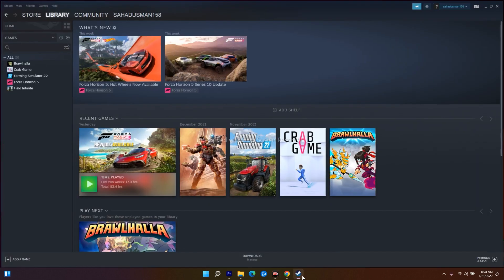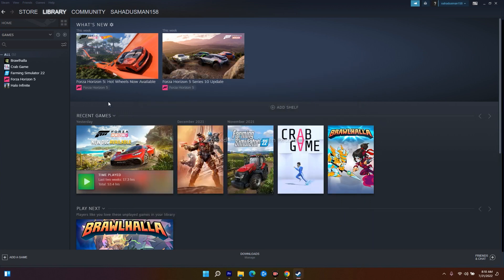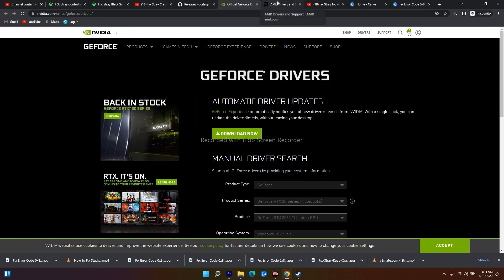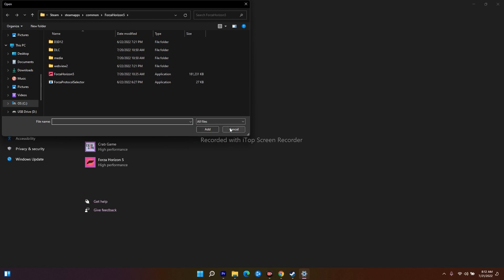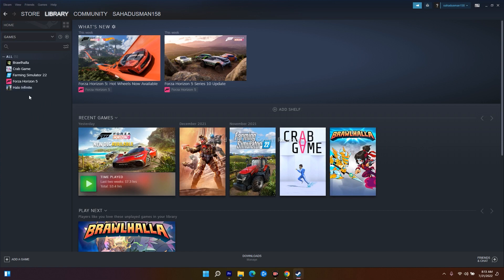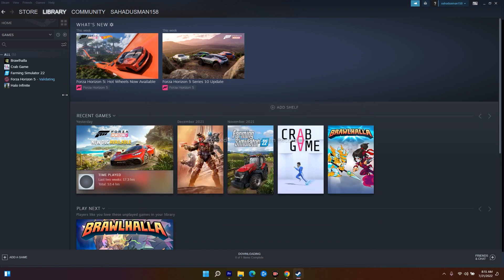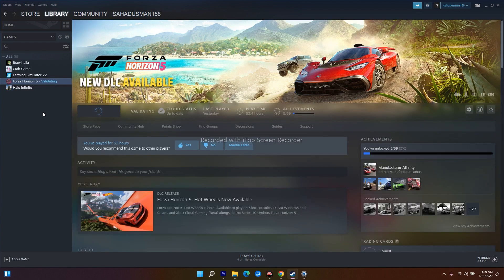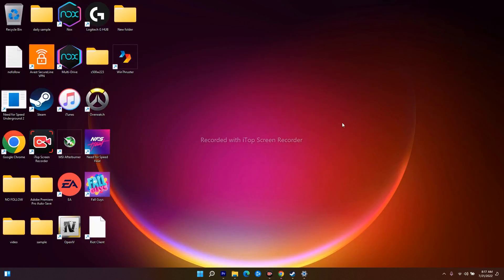How to Fix Stray Low Level Fatal Error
Unreal Engine 4 is one of the best game engines in the market at the moment, but it’s not perfect. The UE4 fatal error is the most common error that arises when playing a game developed on Unreal Engine 4. From what we understand, there are various causes of this error, and mostly occurs when the GPU becomes unstable or is unable to take the load of the game, but that’s not always the case. If you get this error the first thing you should ensure is that your system is well above the minimum recommended specifications to play the game. The Stray UE4-Hk Project Crash – LowLevelFatalError occurs more often when you do not meet one of more specifications, usually the GPU. With that thought, here are the solutions you can try to fix the UE4 fatal error in Stray.

Stray UE4-Hk Project Crash – LowLevelFatalError Fix
The UE4 error is common with games that use Unreal Engine 4 and in most cases is not a fault of the game, but the user’s system. However, if the game is optimized poorly for the PC, it can also lead to the error as the GPU becomes unstable while the game is running. Any reason that can destabilize the GPU can lead to the UE4-Hk Project Low-Level Fatal Error such as overclocking, running the game in fluctuating FPS, system not meeting the GPU requirements of the game, outdated graphics card driver software, other tasks consuming too much CPU, etc.

STEPS TO FOLLOW :
Step 1) Restart computer
Step 2) Put -d3d11 or -dx11 or -dx12 in the launch options
Step 10) Disconnect multiple monitors and  unplug all the USB devices extra

THIS VIDEO ALSO ANSWER FOLLOWING QUESTION :
How to Fix: Stray Keep Crashing on Startup on PC
How to Fix: LOW FPS Drop
Stray Stuttering
Lags or Freezing constantly
How to Fix Stuck on Loading Screen Issue
How to Fix: Stray Won’t Launch or Not Starting on PC
FIX: Stray Controller Not Working on PC
Fix: Stray Stuttering
Fix: Stray Black Screen After Startup